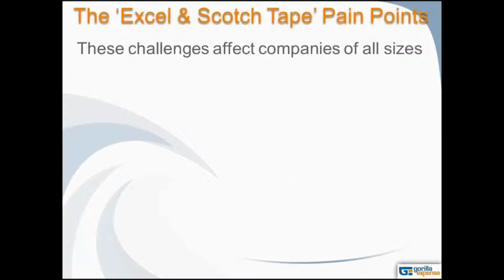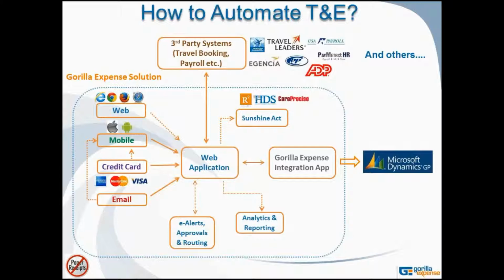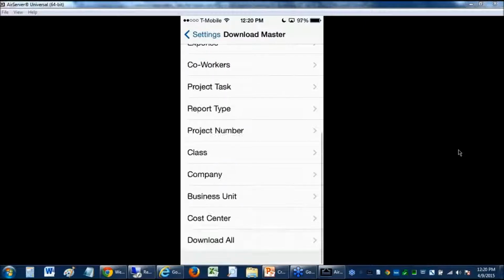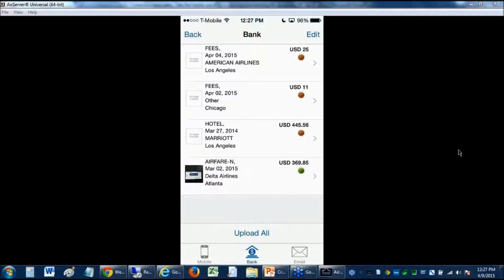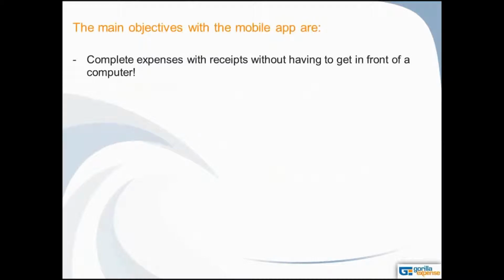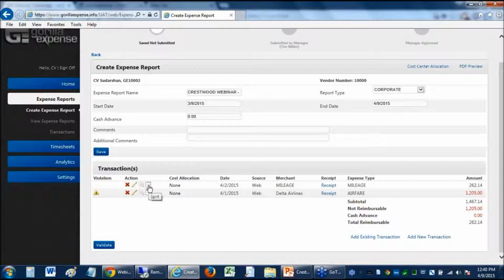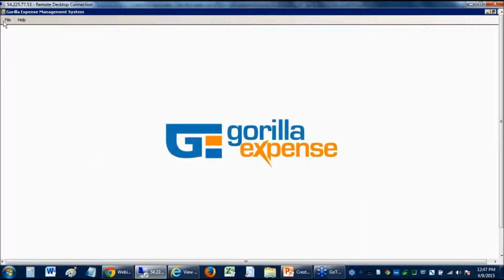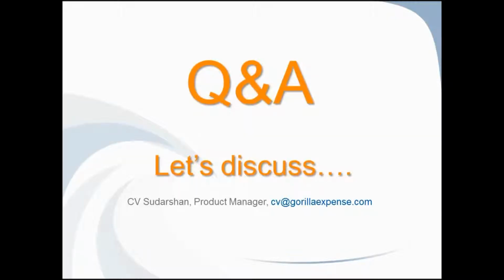Crestwood & Gorilla Expense: Time Expense Management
| In this webinar, Gorilla Expense gave an excellent demo on what their product can do for your companies time and expense management.

About Us (02:34)
Pain Points with manual expense reporting (04:00)
'Why' - 'Why Now' - 'How' (7:03)
Application Demo (17:17)
Q&A (51:45)